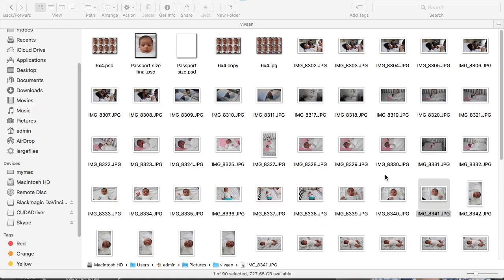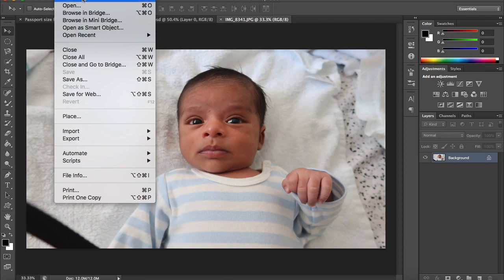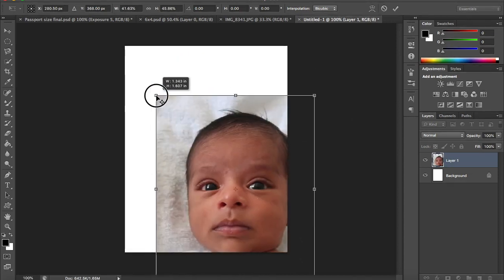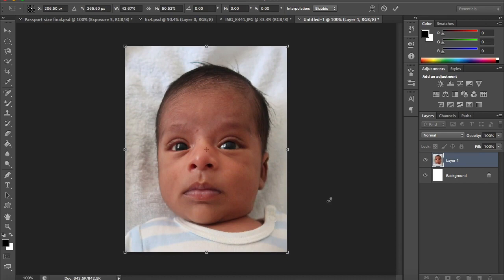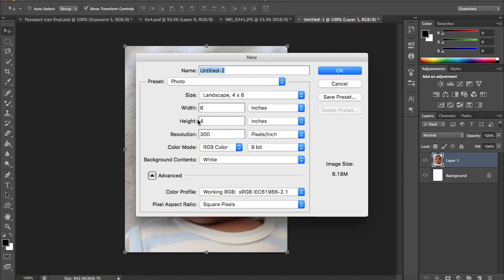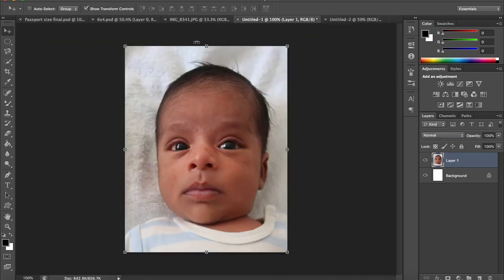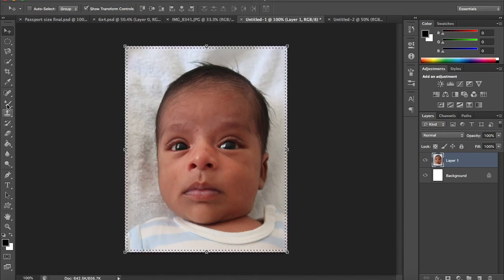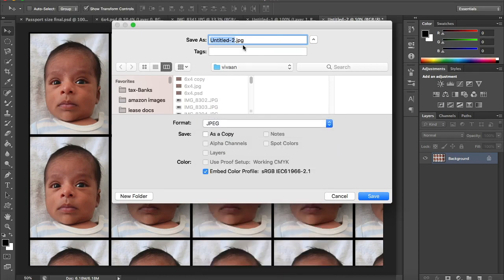How to create passport size photos in Photoshop | Multiple photos in single file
Step 1 - Create a pattern using main photo. Size should match
passport dimensions

Step 2 - Create new blank image and fill it with the pattern

My Gear